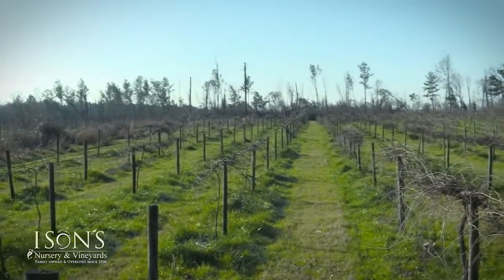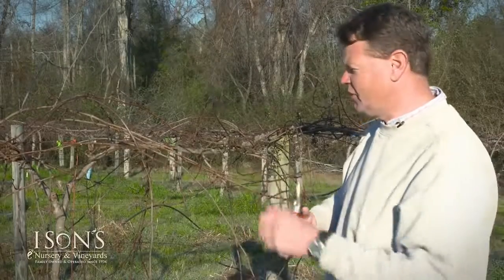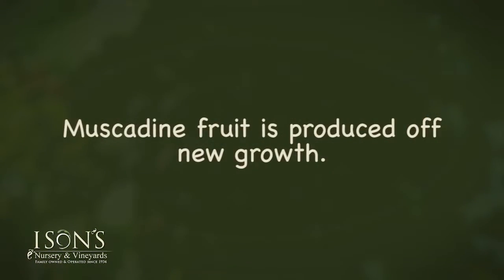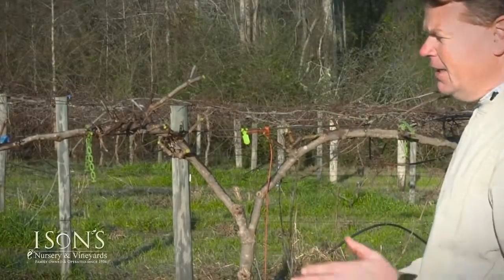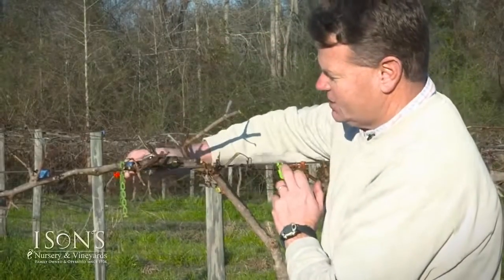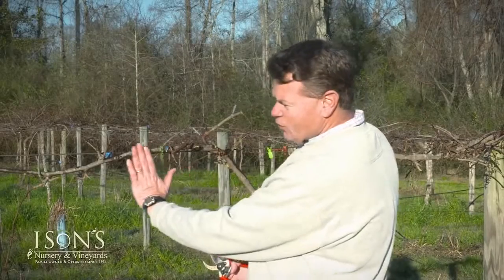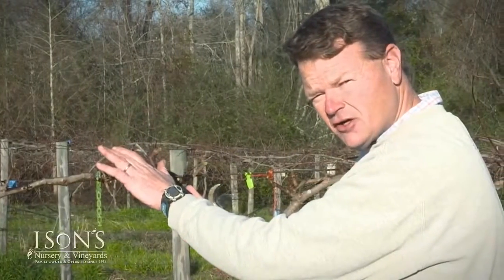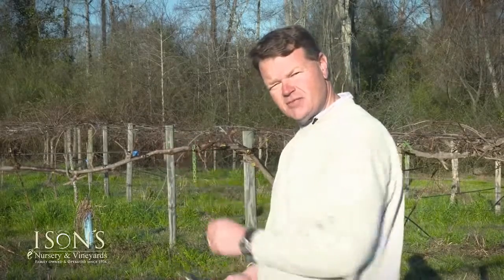Ison's Nursery & Vineyard Prunning Mature Muscadine Vines Instructional